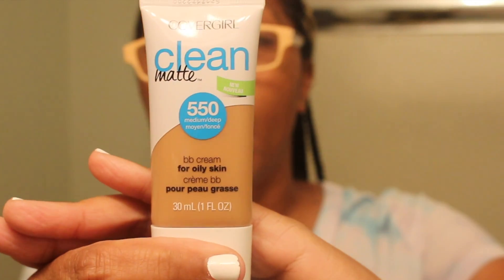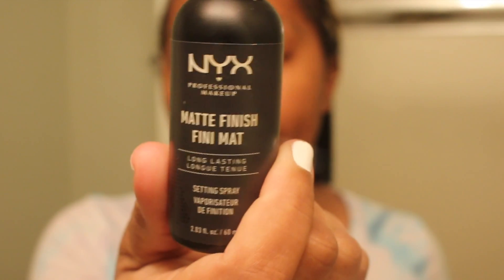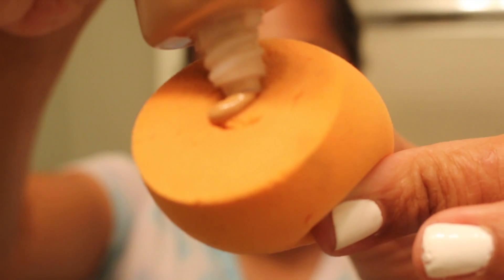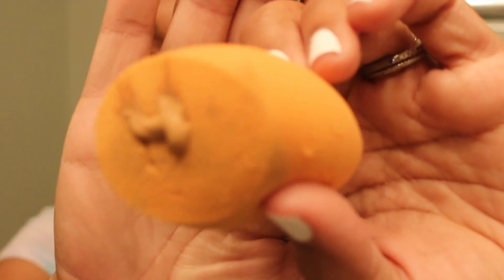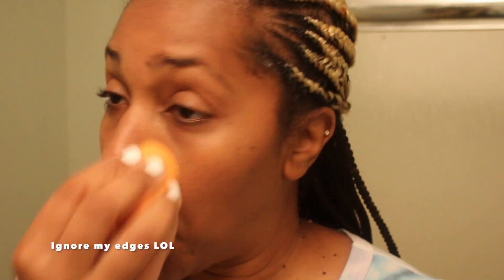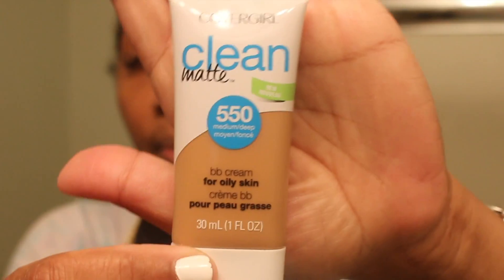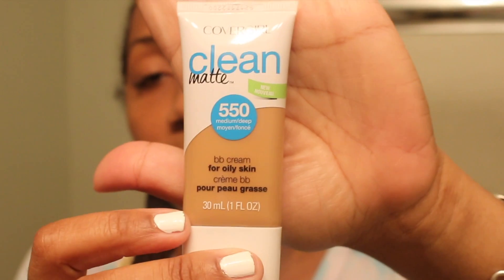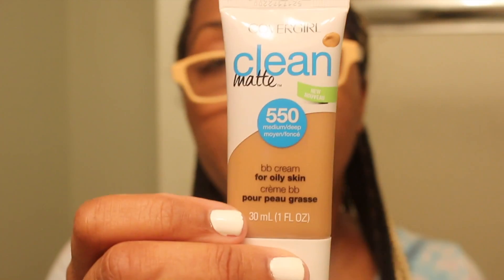COVERGIRL Clean Matte BB Cream